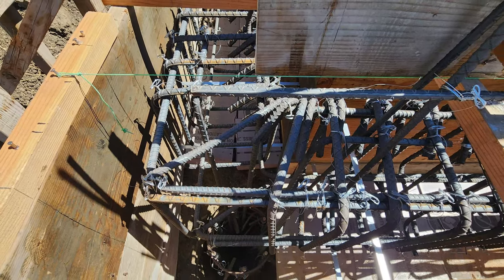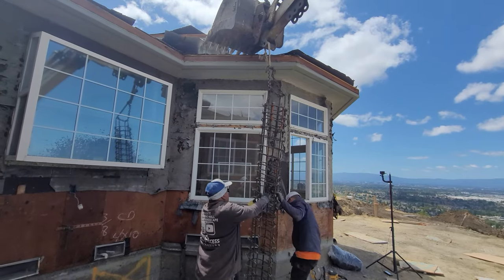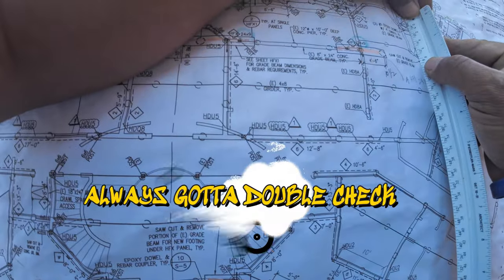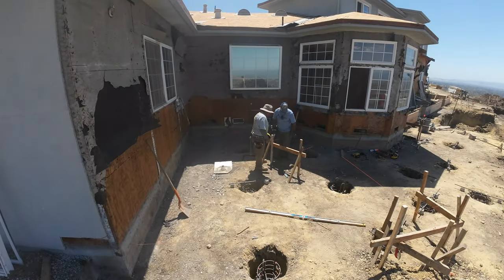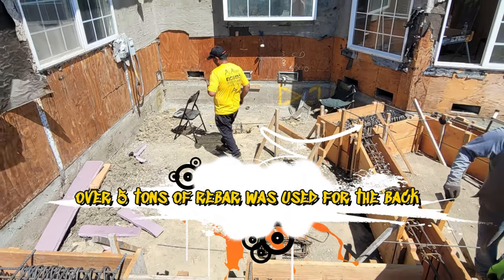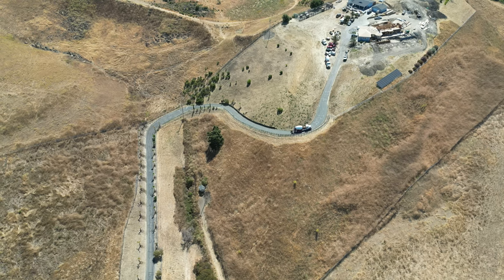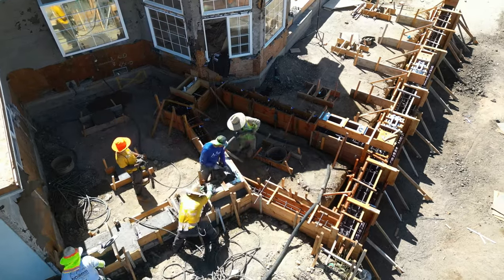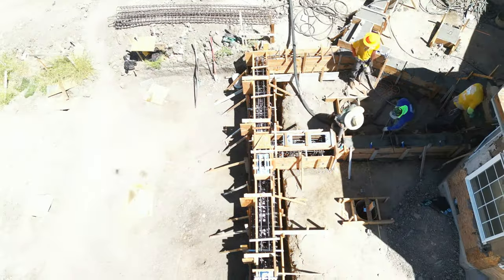How To Install Concrete Foundation And Piers For Kitchen Remodel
From the ground up – we’re installing 27 deep concrete piers, and you won't want to miss it. With each hole reaching an average of 15 feet deep and 18 inches wide, we’re pouring some serious concrete out here. See how we use our 'Terminator' rebar gun to tie over 8,000 ties in just one day, ensuring this foundation is as solid as possible.

 Drone shots, on-site footage, and all the know-how on laying out, drilling, and pouring – we’ve got it all in this one.

Also, check out other videos for this project.

Why Us❓